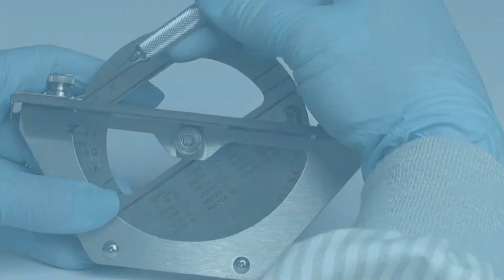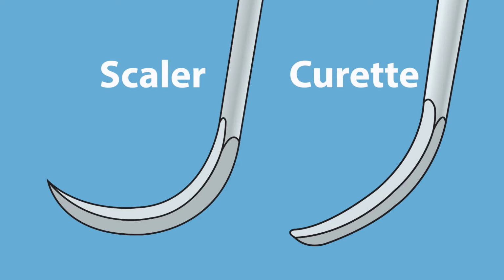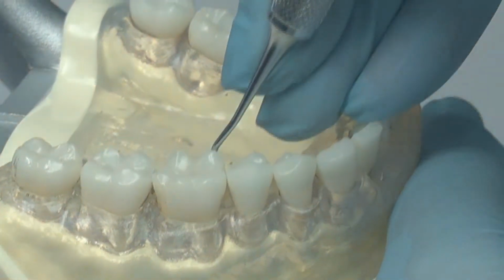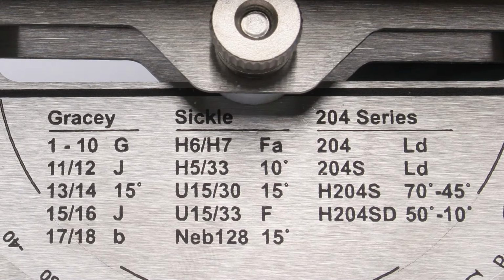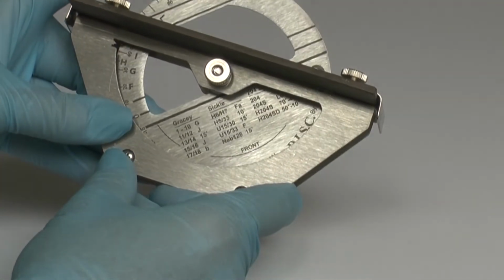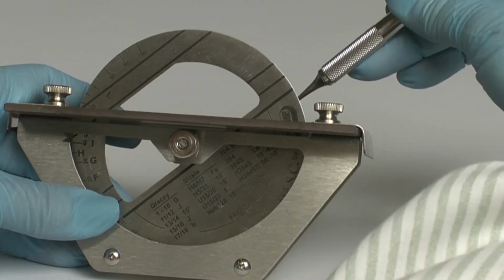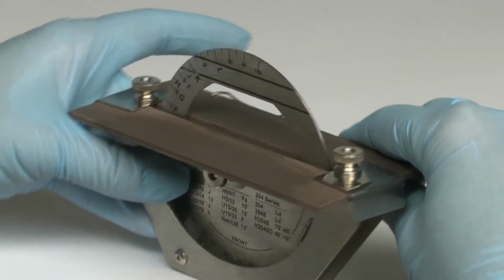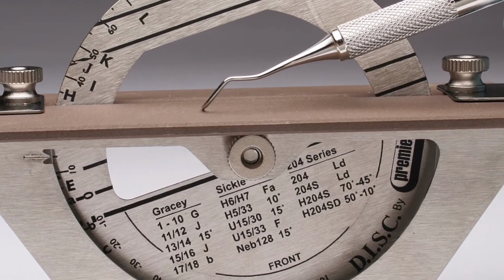DISC JAC 34 35 Sharpening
Premier D.I.S.C. sharpening tutorial featuring the Jacquette 34/35